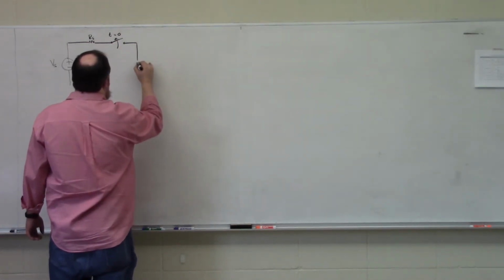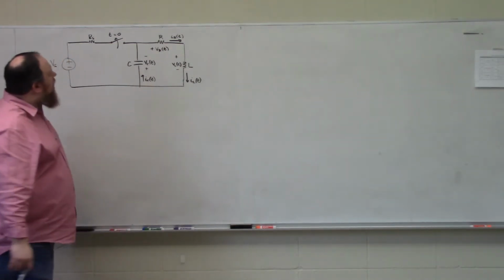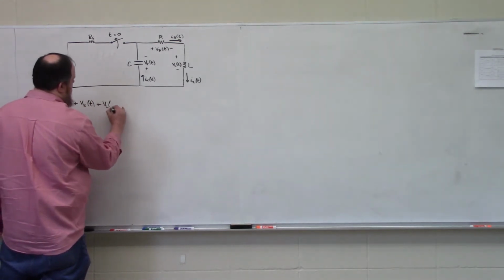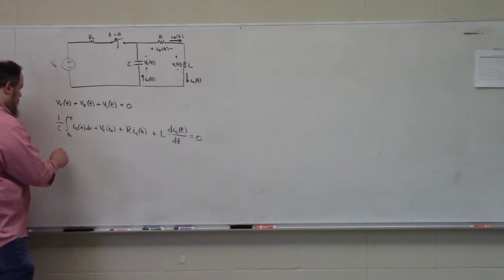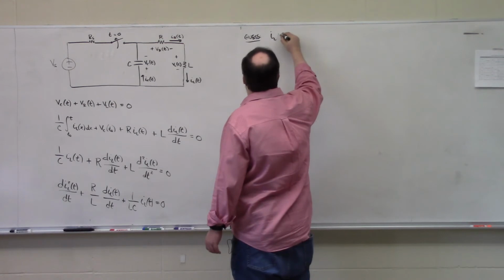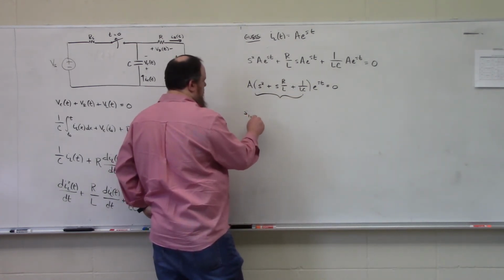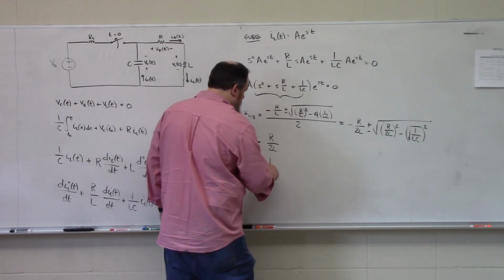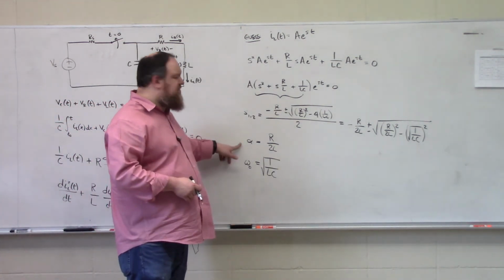ELEN 223 - Lecture 8 - Transient Analysis of Series RLC Circuits